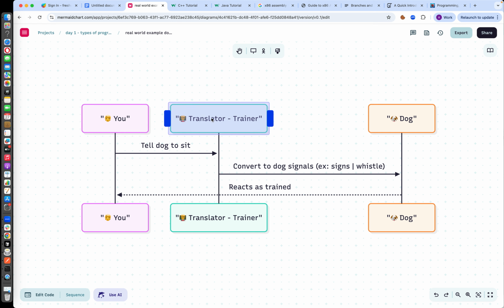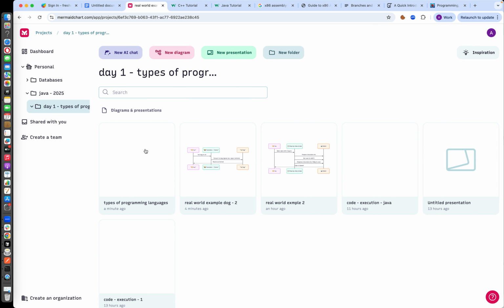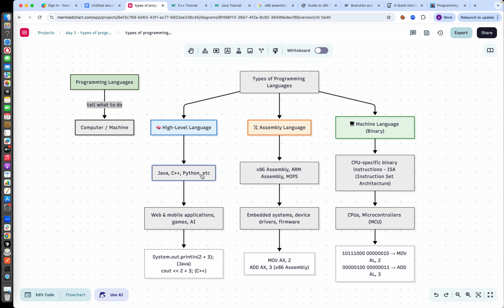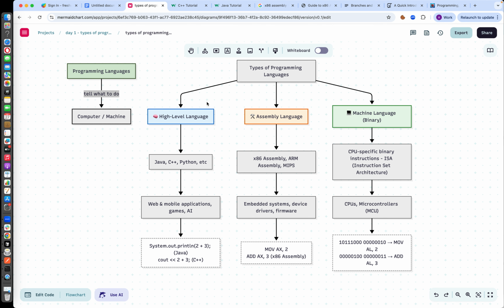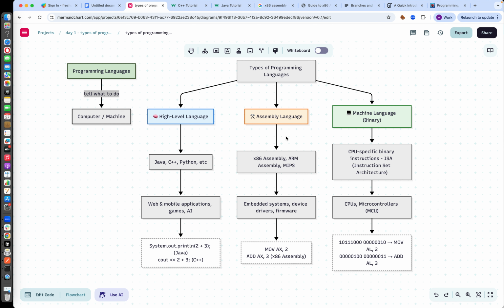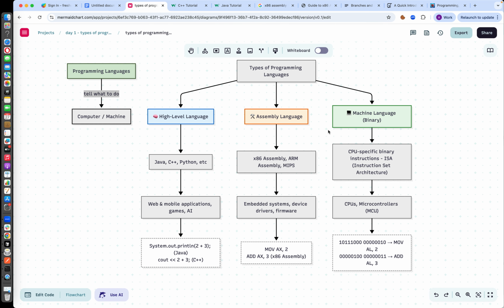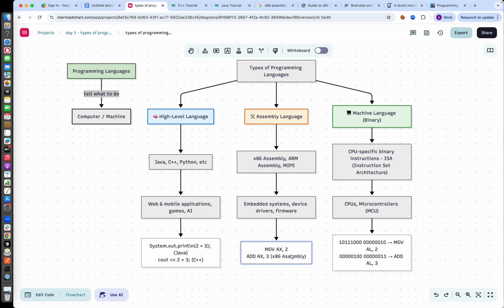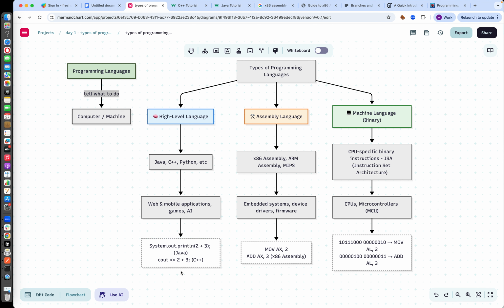What Are Programming Languages and Their Types?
Feel free to adjust the playback speed to suit your preference!